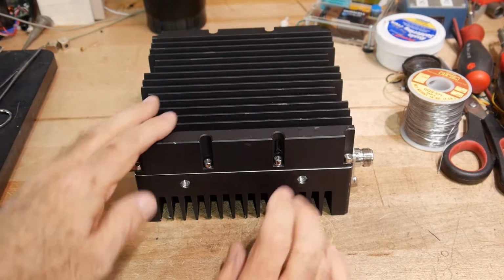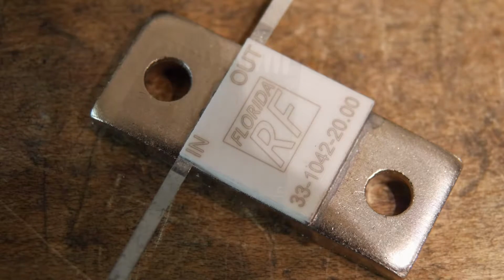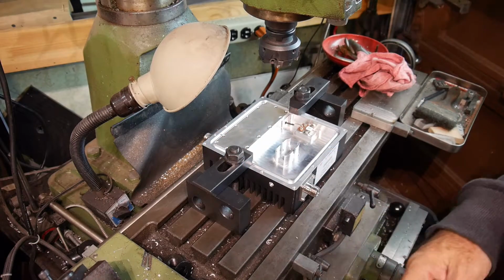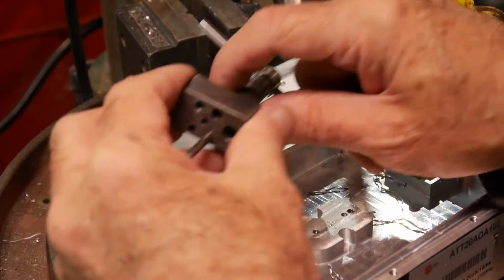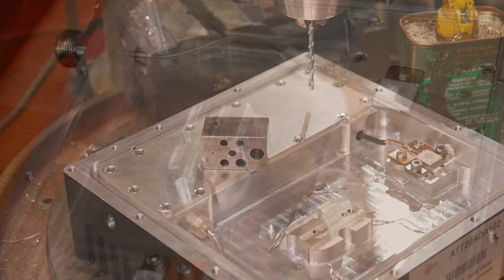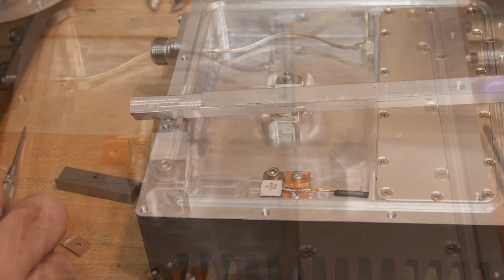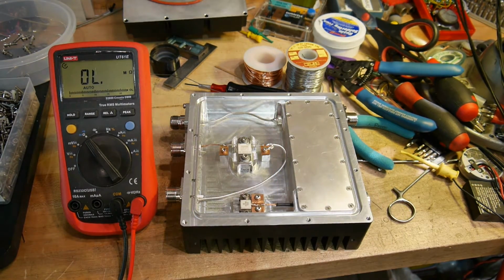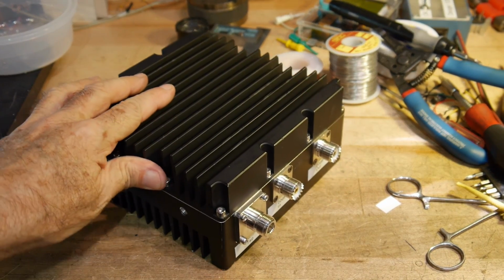#285 250 watt 20db attenuator built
episode 285
I add a 20db attenuator to my box